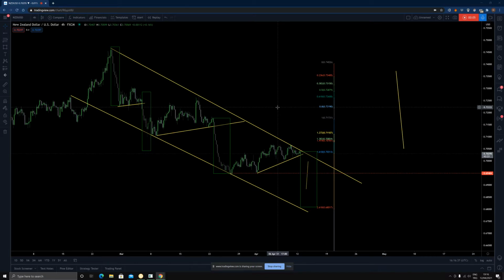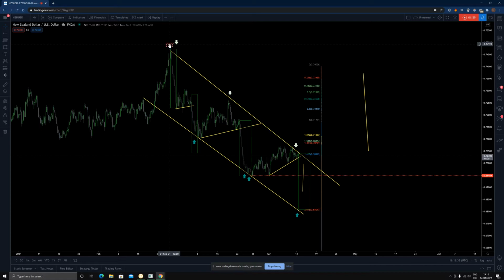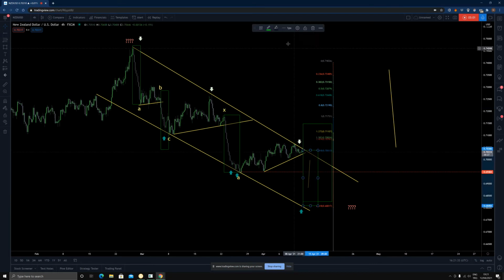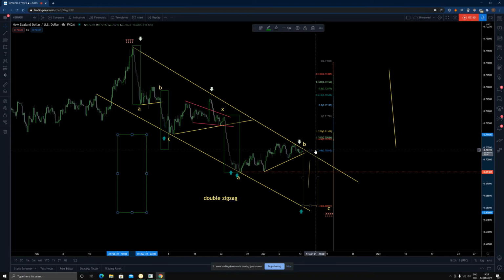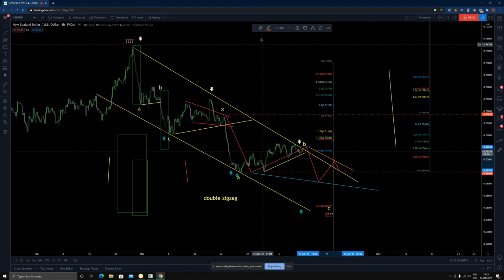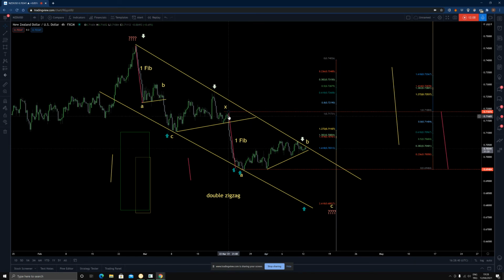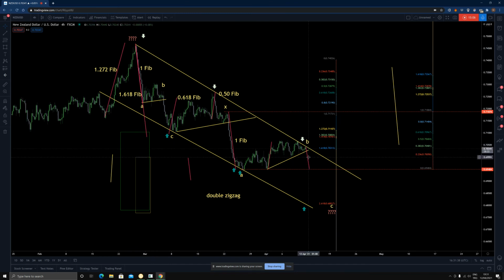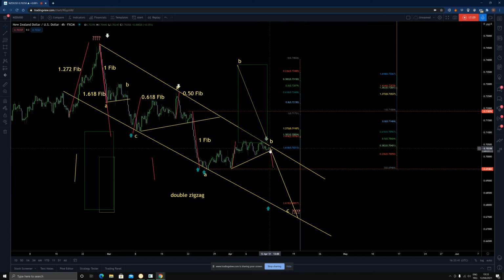NZD/USD Time And Price Analysis